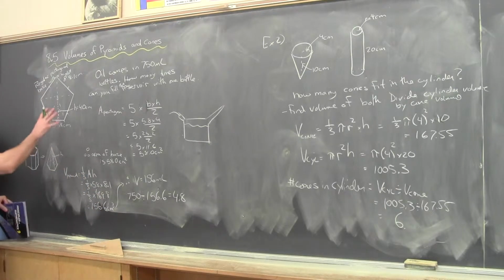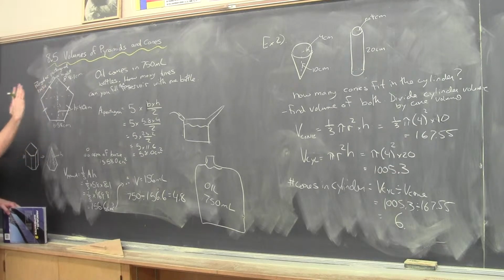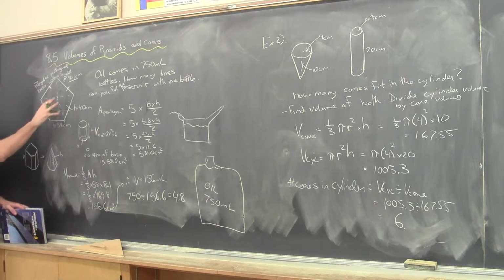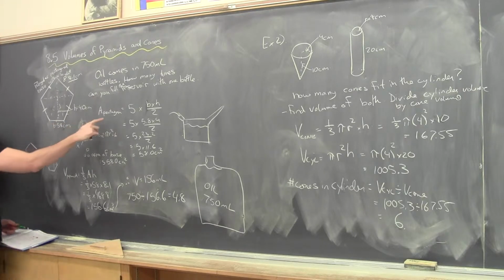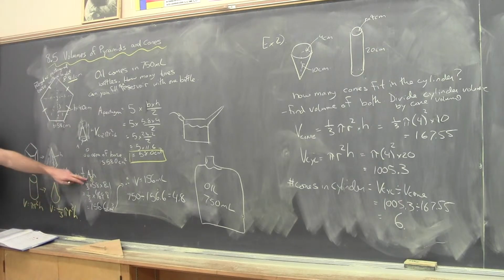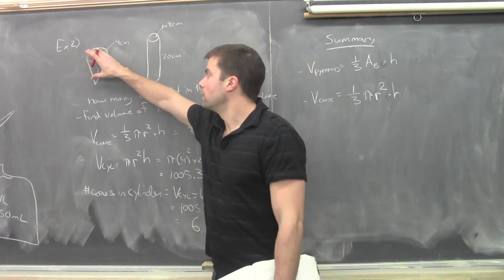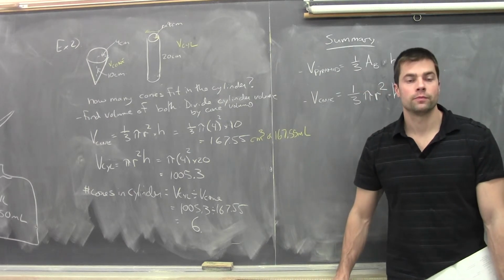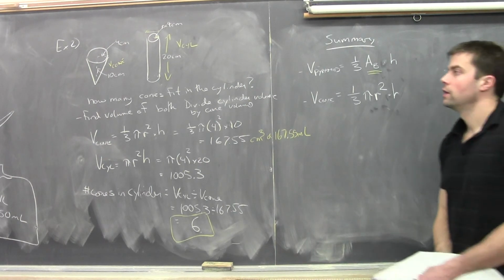8.5 Volumes of Pyramids and cones